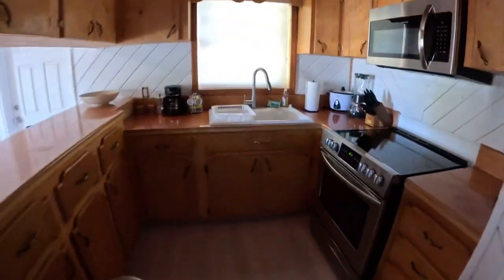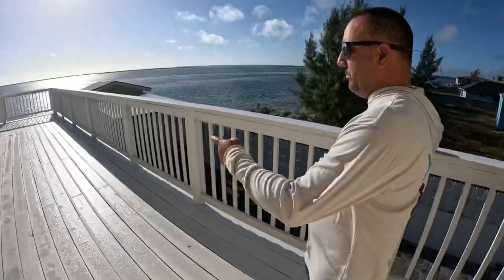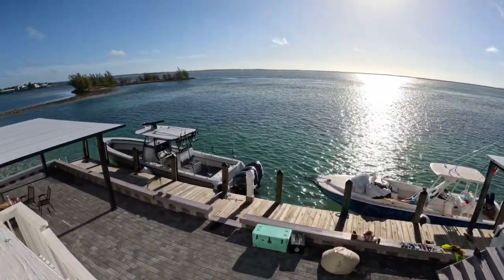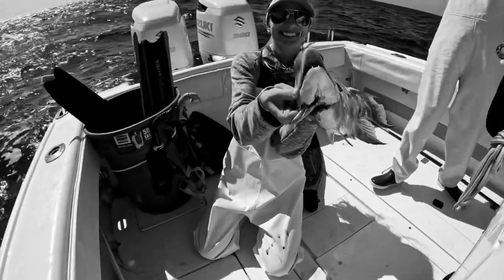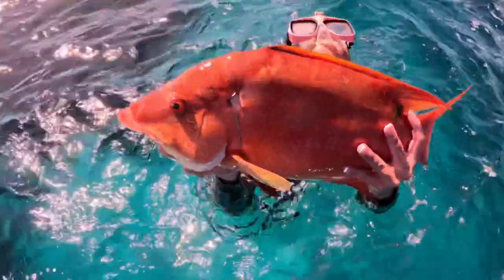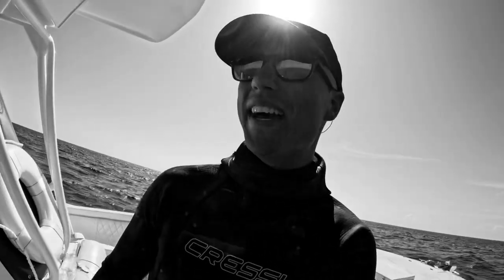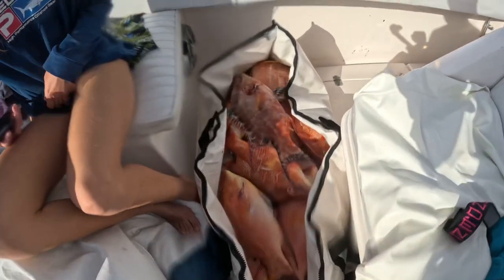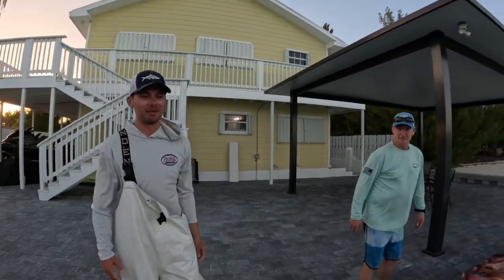Bahamas Episode 2 Bimini Bay View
First day of the second Bahamas trip at Bimini Bay View. Beautiful Air Bnb in North Bimini. Great dock access and living area! Highly recommended.